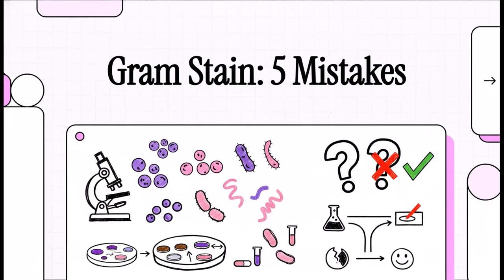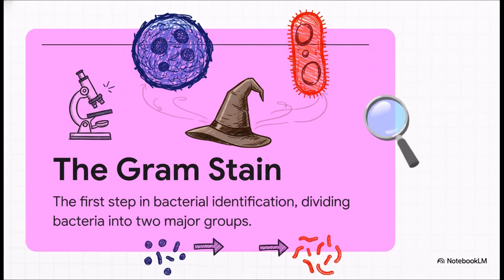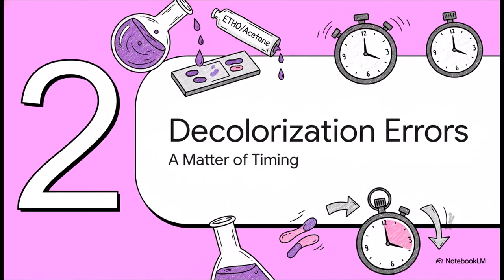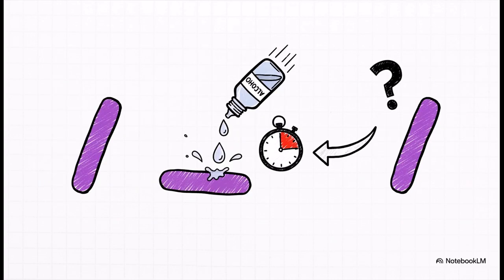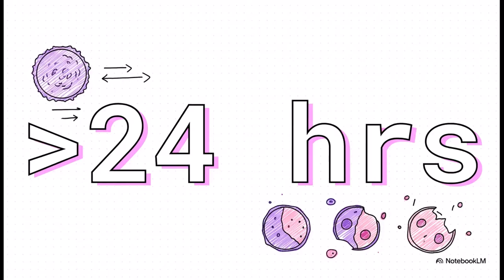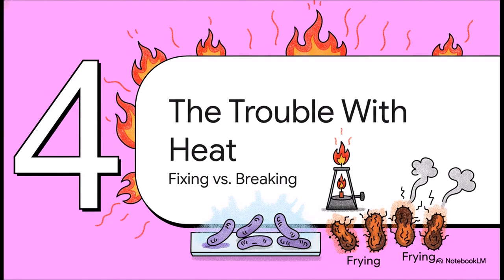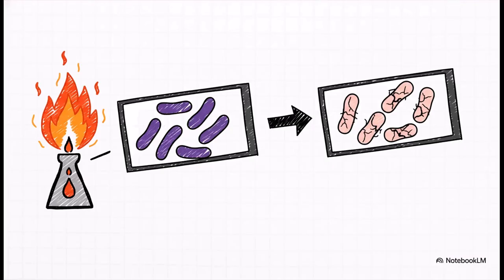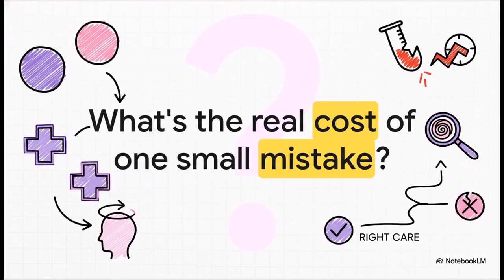Why Gram Stains Fail? | 5 Common Gram Stain Mistakes in Clinical Microbiology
Gram stain errors, Gram stain mistakes, and Gram stain interpretation are critical topics in clinical microbiology and CLS / MLT training. In this video, we explain 5 common Gram stain errors that cause incorrect results in microbiology laboratories.

This video is designed for:

• Clinical Laboratory Scientist (CLS) students
• Medical Laboratory Technician (MLT) students
• ASCP exam preparation
• Microbiology learners

Understanding Gram stain interpretation is essential for identifying bacteria and guiding early clinical decisions in microbiology laboratories.

In this video you will learn:

• Why over-decolorization causes false Gram-negative results
• How under-decolorization can make Gram-negative bacteria appear Gram-positive
• Why old bacterial cultures produce Gram-variable results
• How thick smear preparation affects staining accuracy
• Why improper heat fixation damages bacterial cells

Gram staining is the first step in bacterial identification, helping laboratories differentiate between Gram-positive bacteria (purple) and Gram-negative bacteria (pink) based on their cell wall structure.

On this channel, we simplify Clinical Laboratory Science using clear explanations, diagrams, quizzes, flashcards, and mind maps to help students understand laboratory concepts faster.

📚 Video Chapters

00:00 Introduction – Why Gram Stains Fail
00:45 Gram Stain Basics (Quick Overview)

02:10 Mistake 1 – Over-Decolorization
02:34 Mistake 2 – Under-Decolorization
03:30 Mistake 3 – Using Old Bacterial Cultures
03:55 Mistake 4 – Smear Too Thick
04:32 Mistake 5 – Heat Fixation Errors

05:23 Summary – 5 Common Gram Stain Mistakes

Channel Focus

Clinical Laboratory Science
Medical Laboratory Technology
Microbiology Explained
CLS & MLT Exam Preparation
ASCP Study Guides

• Clinical Microbiology
• Hematology
• Clinical Chemistry
• Blood Bank
• Laboratory Diagnostics